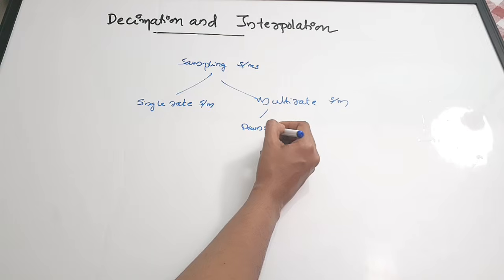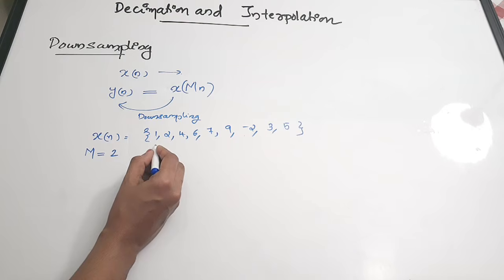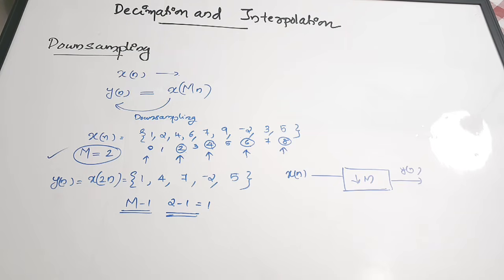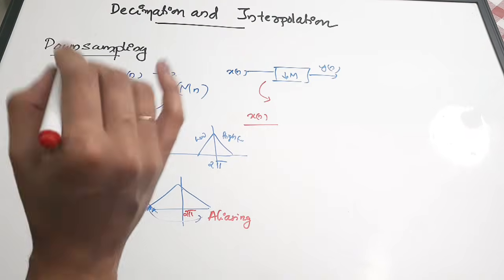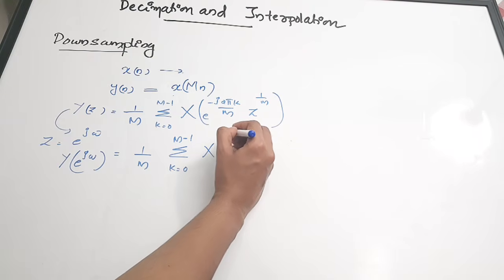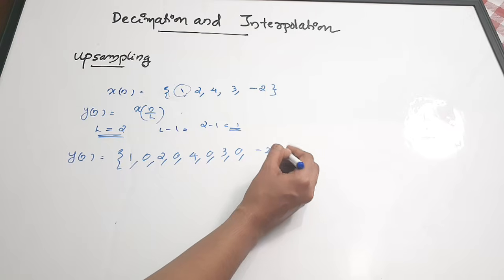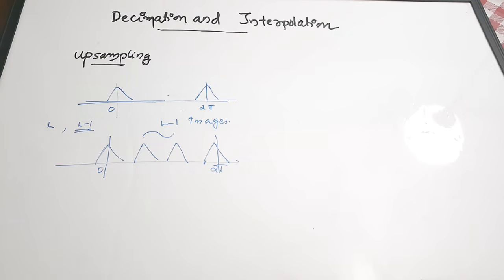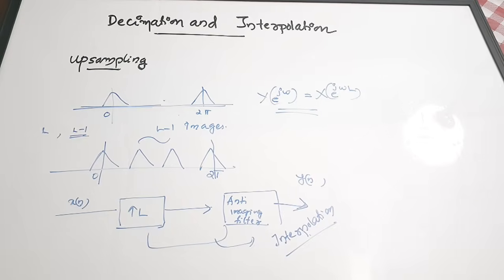Decimation and Interpolation in DSP| Digital Signal Processing| Downsampling and Upsampling